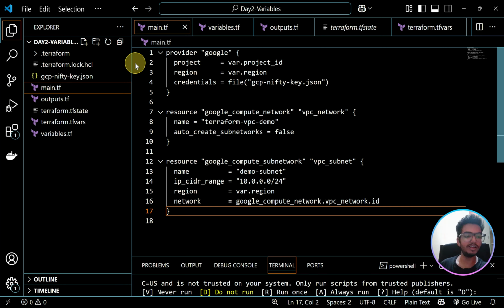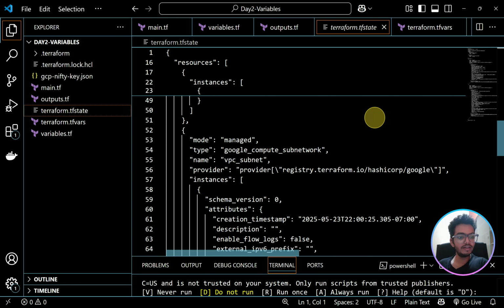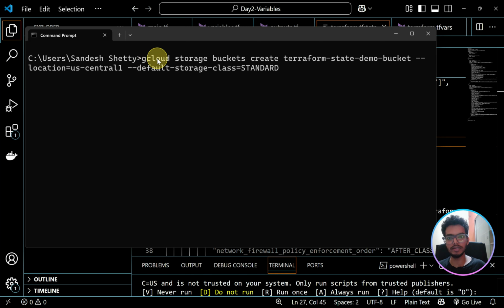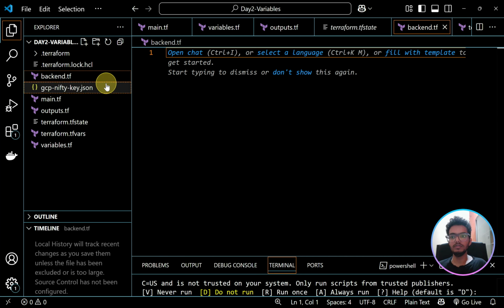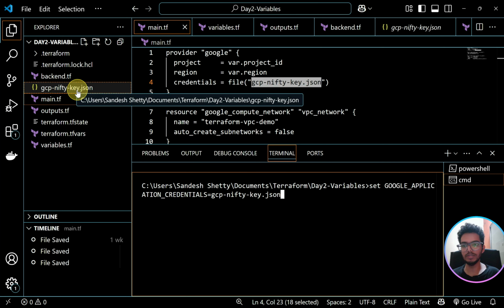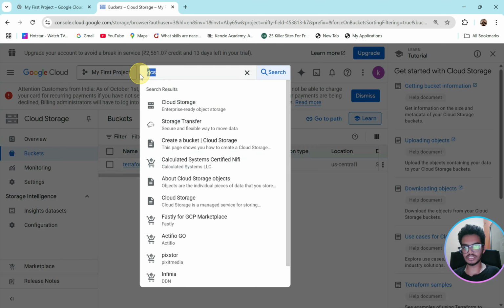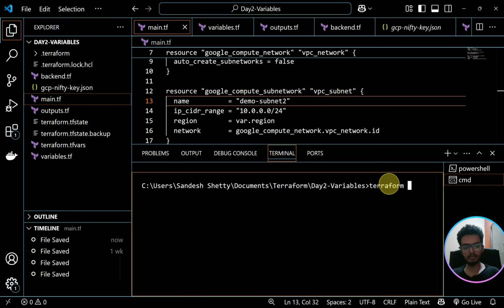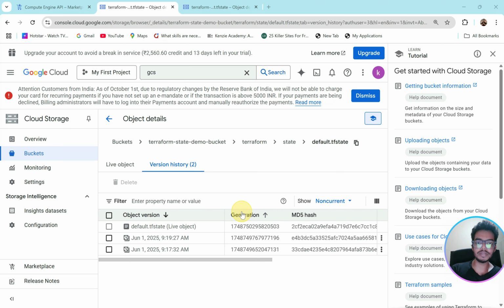Terraform Statefile explained | Storing tfstate file in Remote backend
In this video you'll learn Terraform statefile in detail. Used Google Cloud Storage as the remote backend storage.